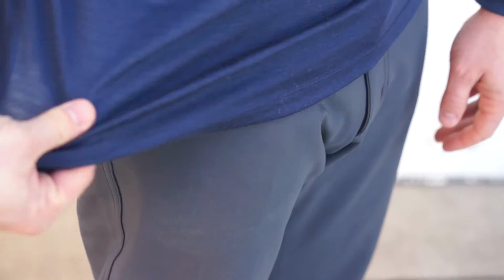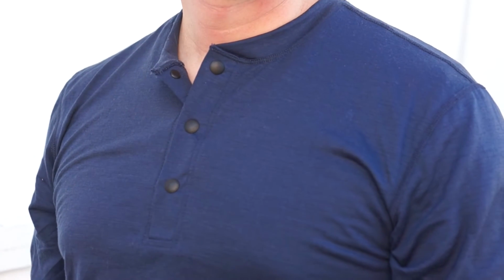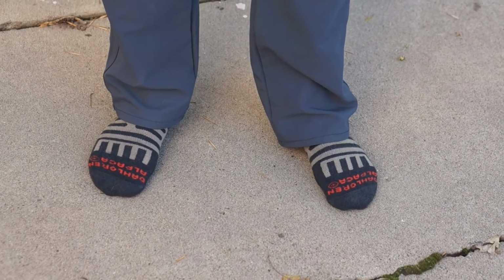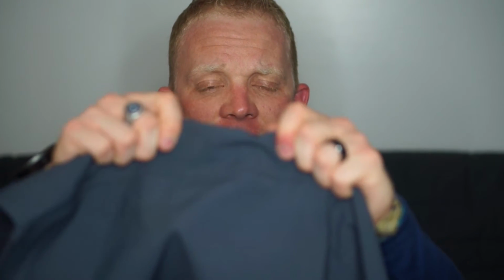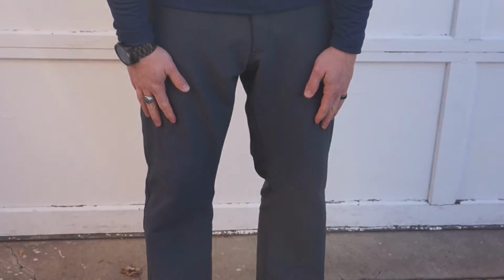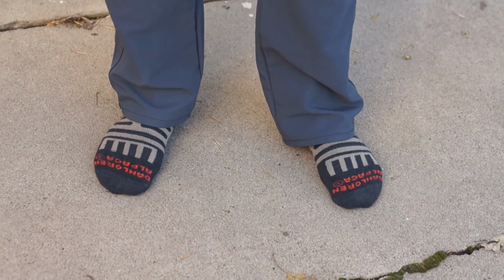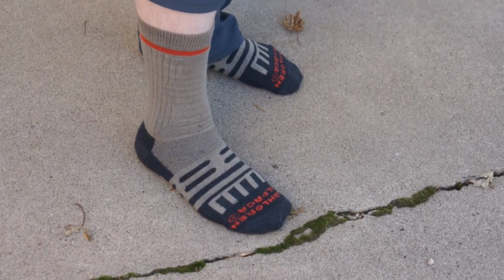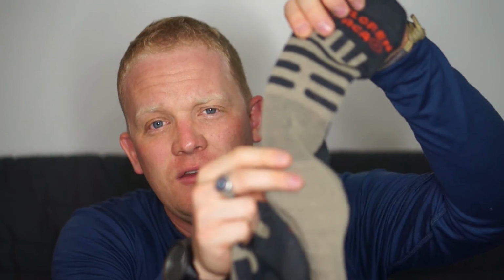Thunderbolt Sportwear Product Review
When adventure calls, you need to be ready for anything with apparel that won't hold you back. From socks and tops to bottoms and base layers, Thunderbolt Sportswear is the do-it-all apparel that's as tough and versatile as you are. Take a look!